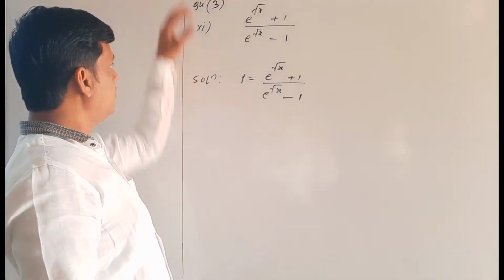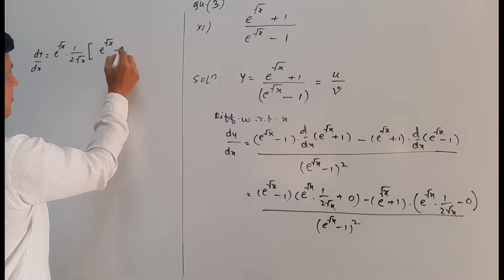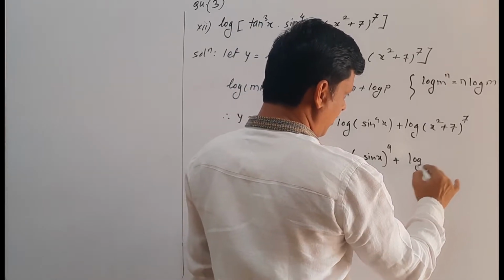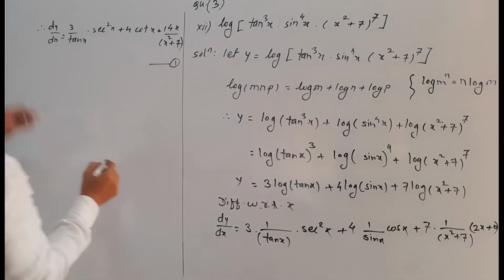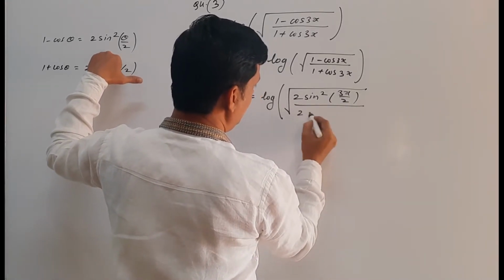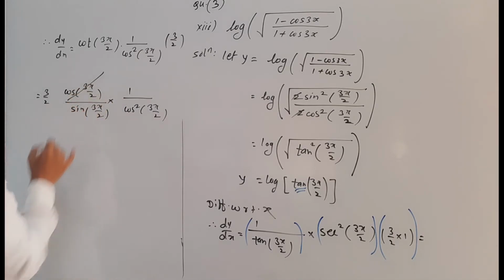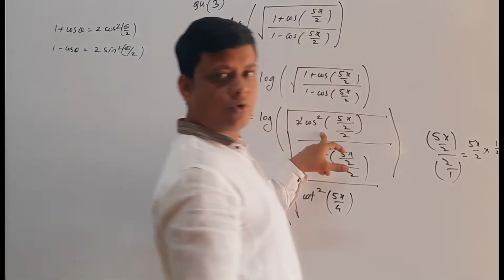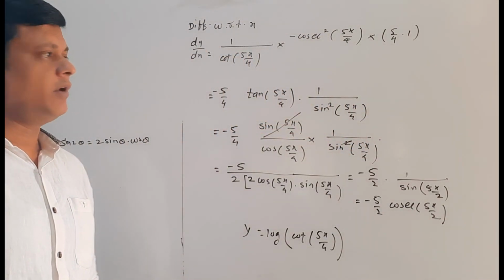DIFFERENTIATION CLASS 12,EXERCISE 1.1 qu 3 , xi to xiv